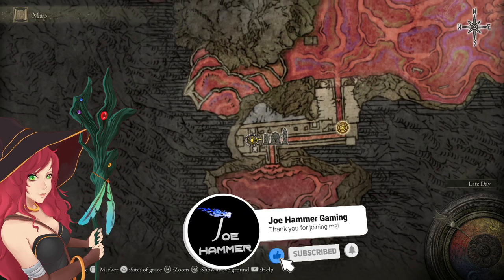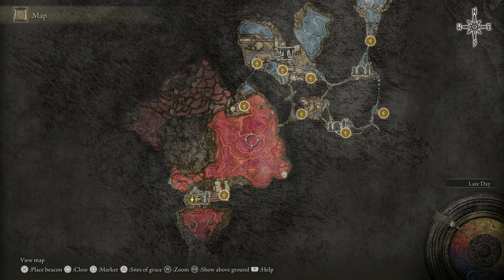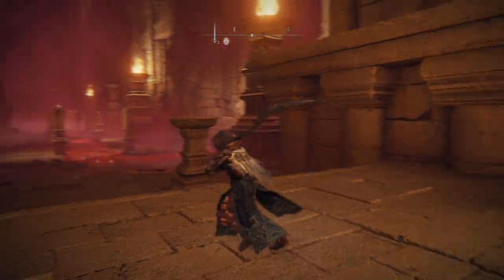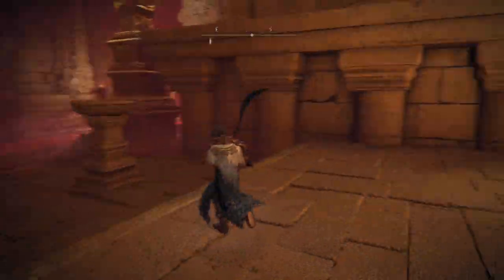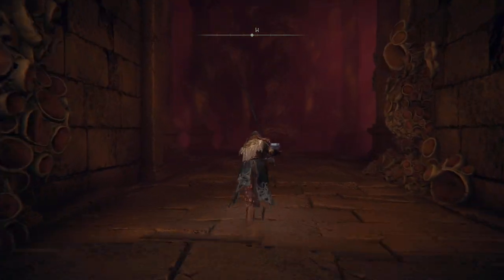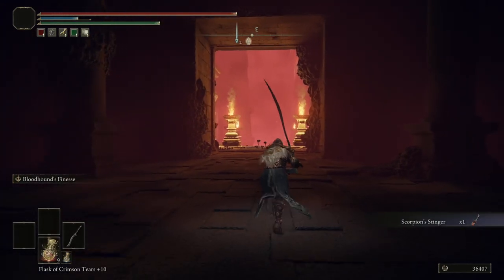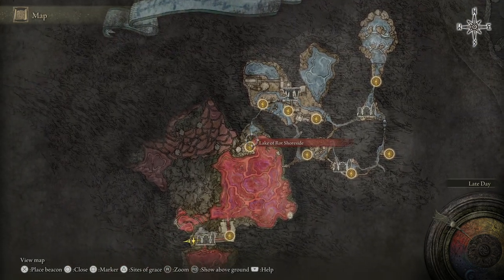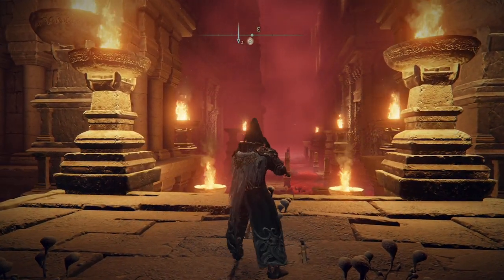How To Get Scorpion Stinger Location In Elden Ring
let's grab the dagger that stings like a scorpion, the scorpion Stinger dagger from the lake of rot area.

0:00 Scorpion Stinger Map Location
0:27 Setting off
0:50 Outro